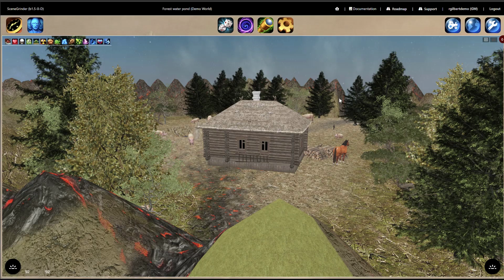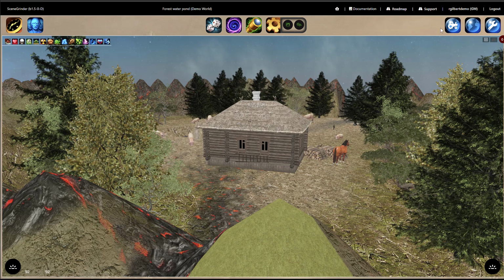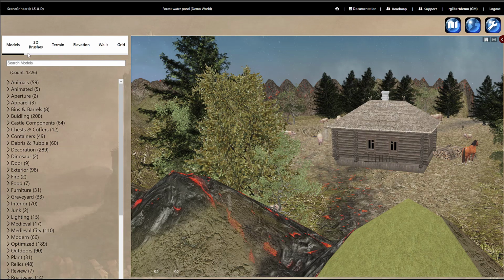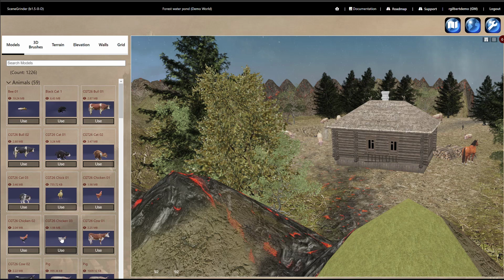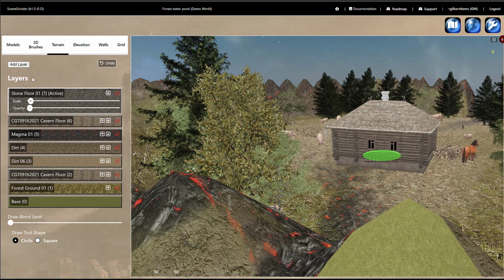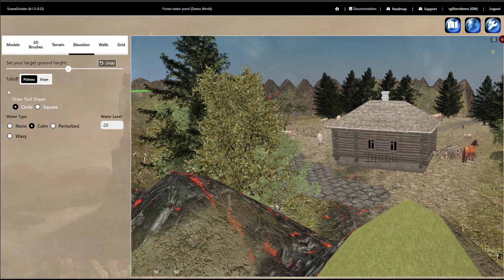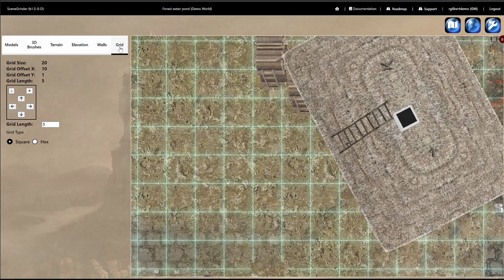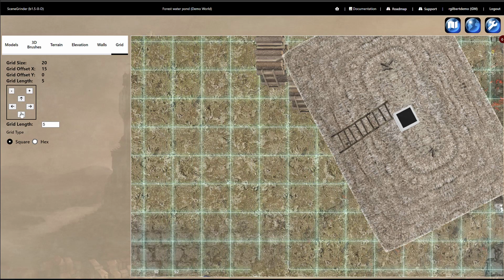9 18 scene editing panel changes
Just a quick video with the changes in the 9/18 update